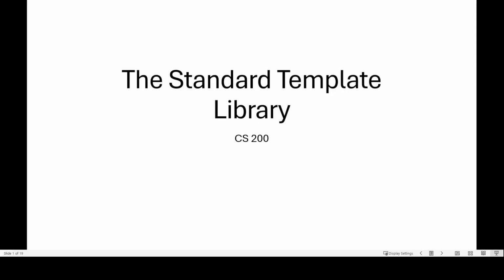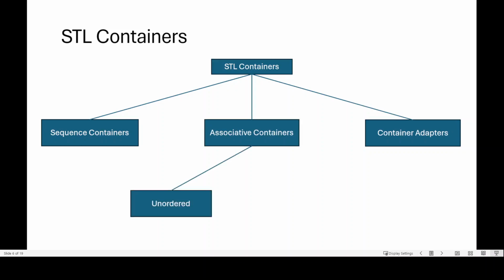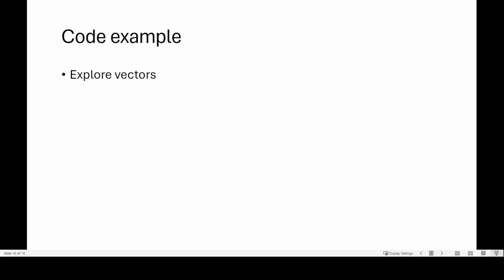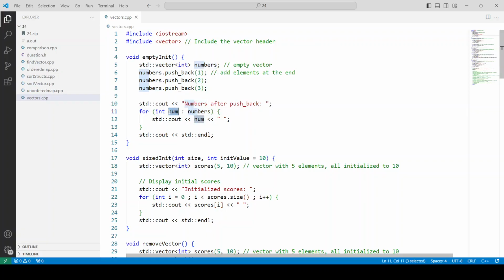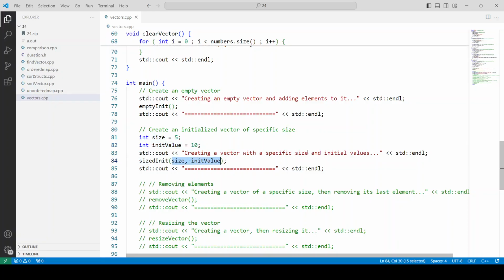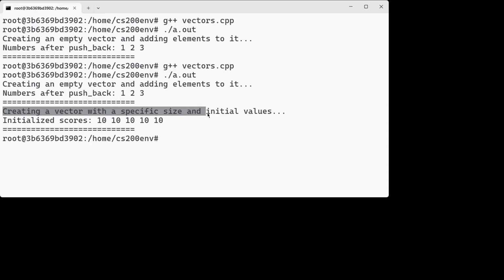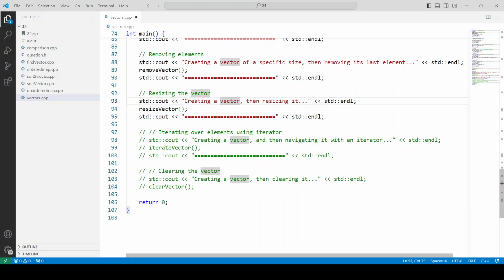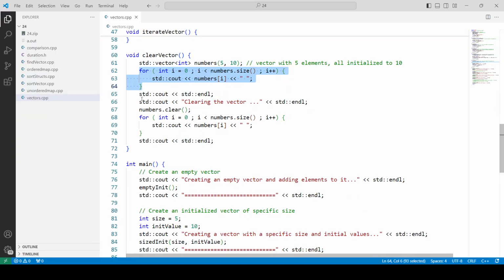STL Fundamentals and Container Classes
We learn about the fundamental concepts of C++ STL and then talk about the vector container class. We see some sample programs using vector.